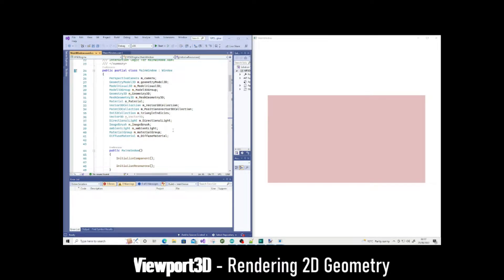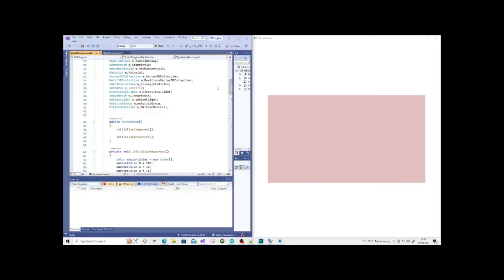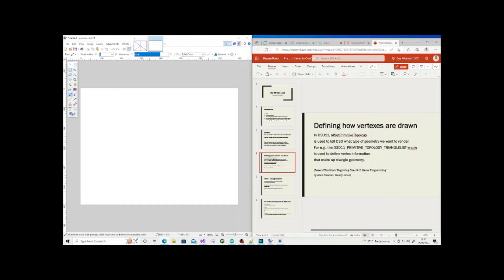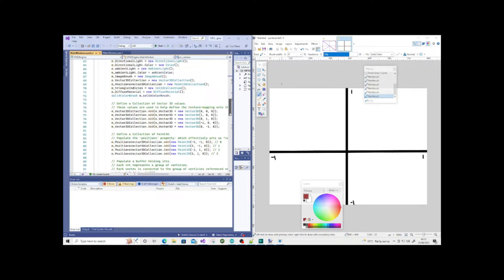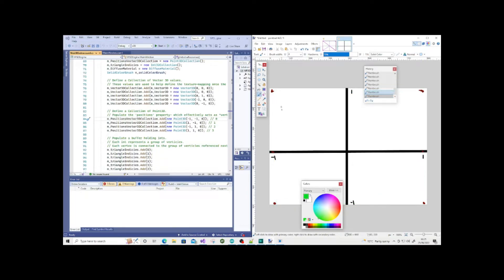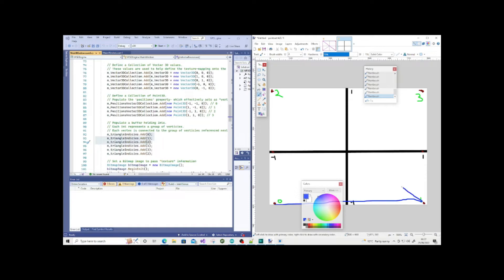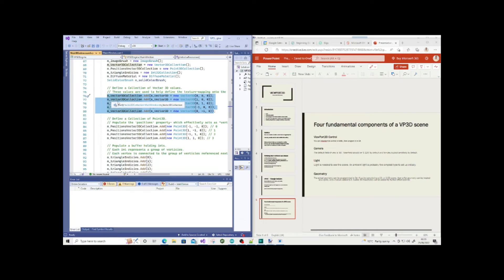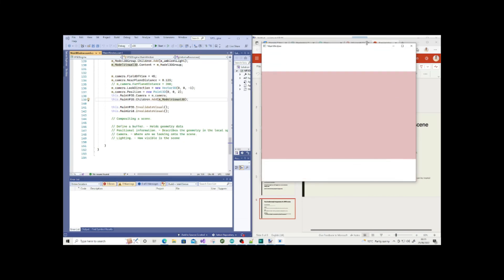Viewport3D - How to render 2D geometry (WPF)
Greetings all. In this video I walk-through how to render simple 2D geometry in C# code, using Viewport3D. Hope you enjoy!